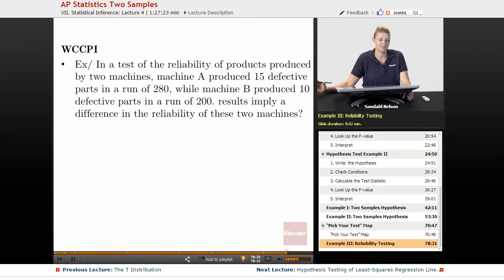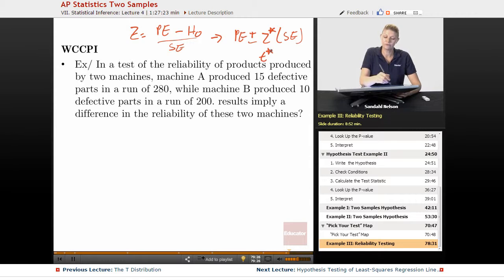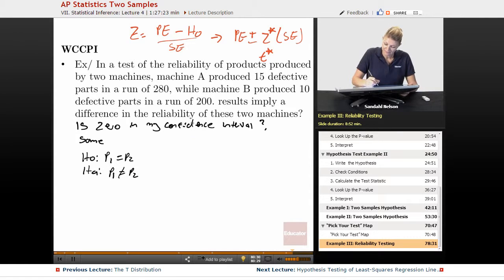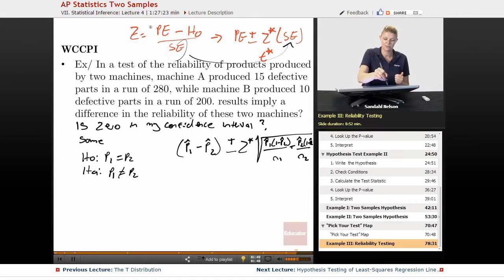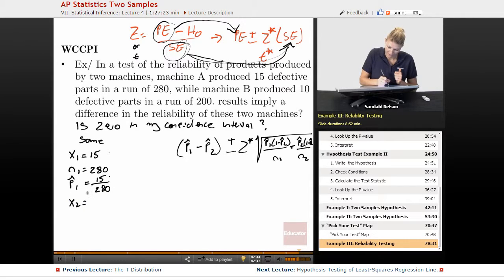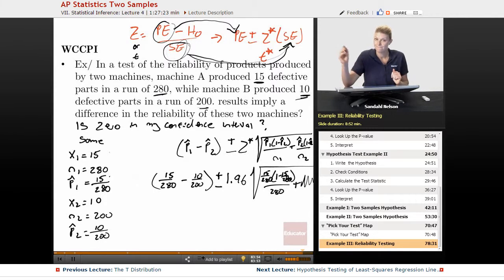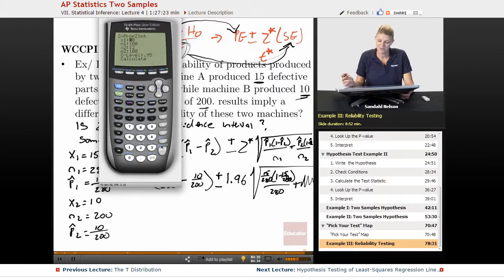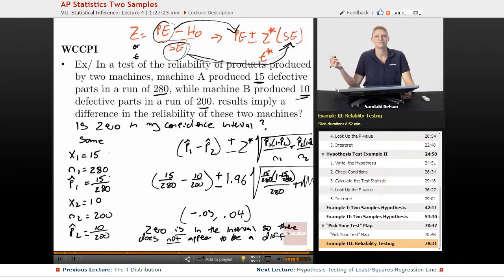Hypothesis Testing Two Samples | AP Statistics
Full example on Hypothesis Testing Two Samples from Educator.com’s AP Statistics course. Our full lesson includes in-depth video explanations with even more worked out examples ►See the entire syllabus

In this video, we’ll discuss how to perform hypothesis testing on two samples.